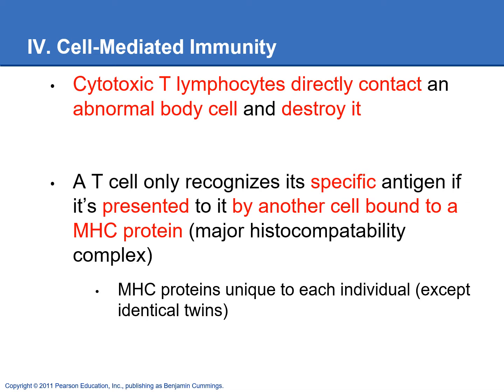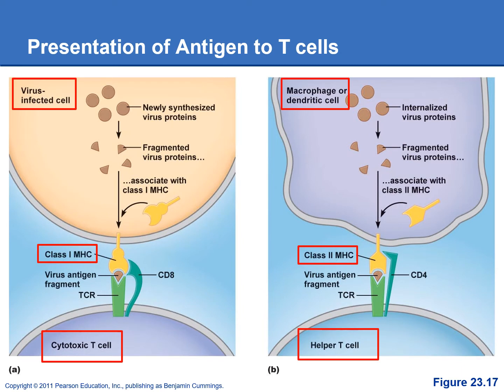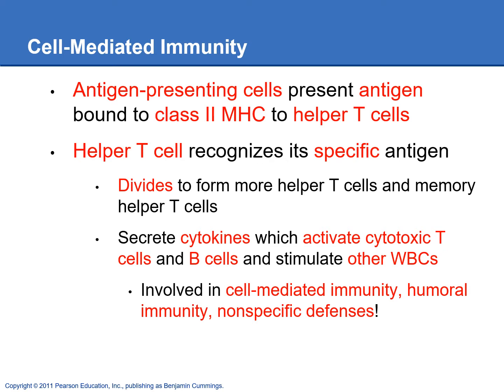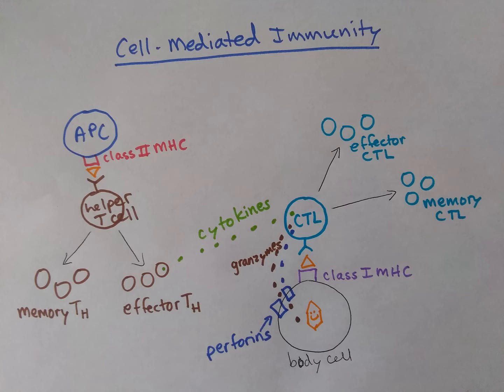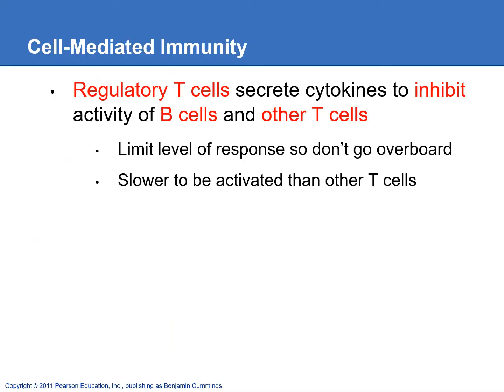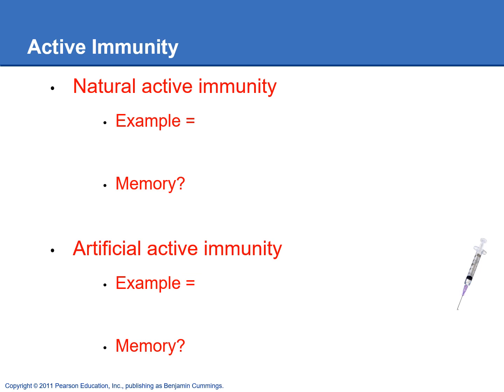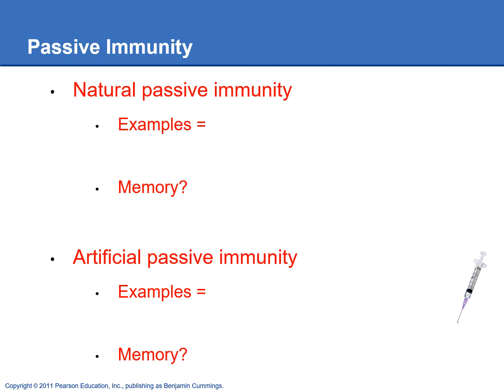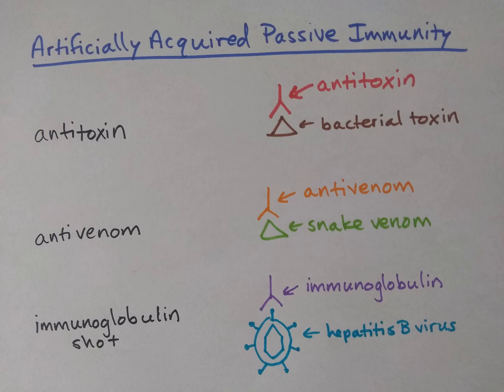2420 Ch23 CellMediated Immunity and Active and Passive Immunity Audio